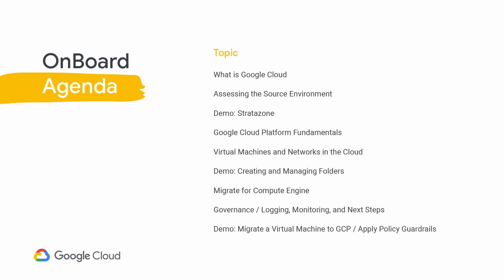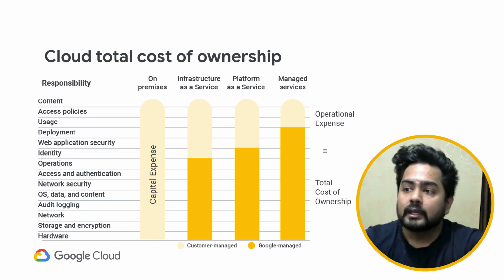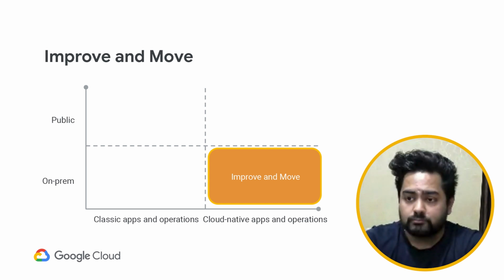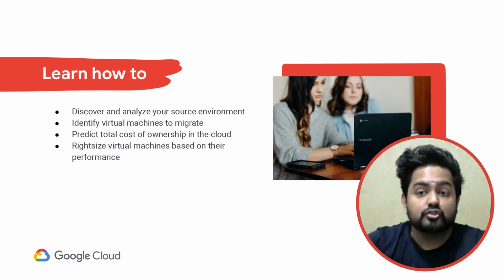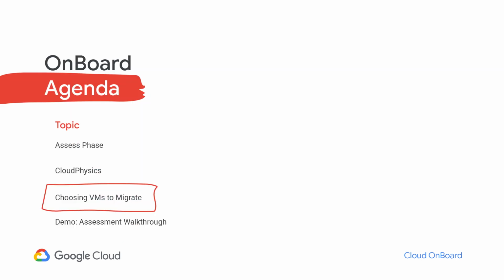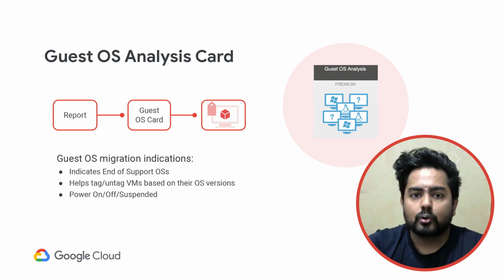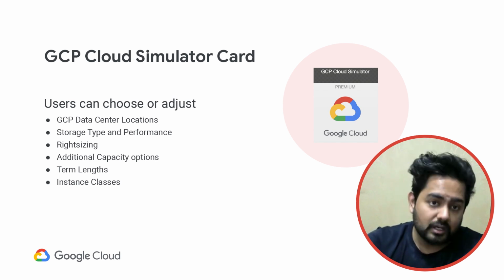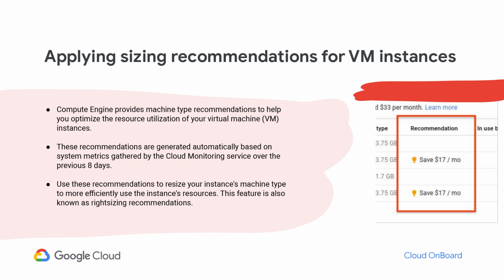VM Migration: Google Cloud Plaform & Assessing the Source Environment